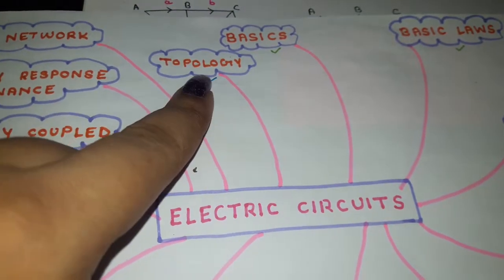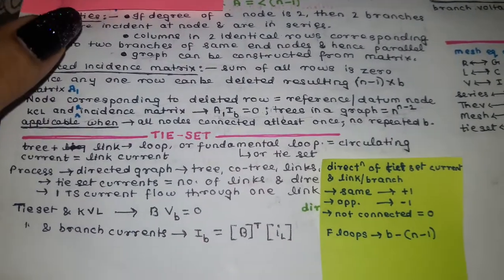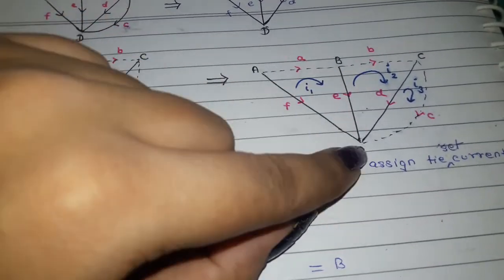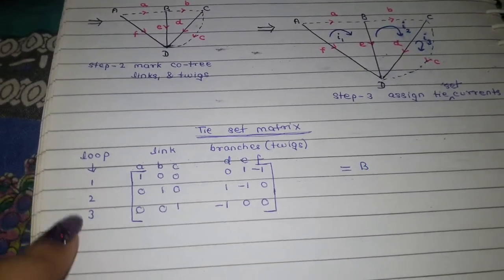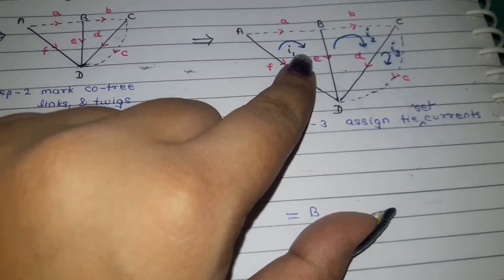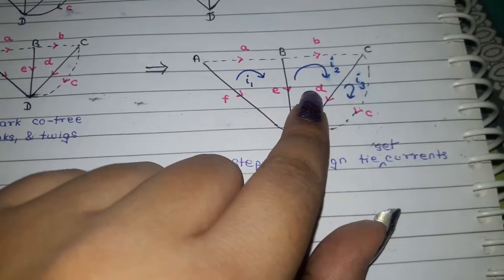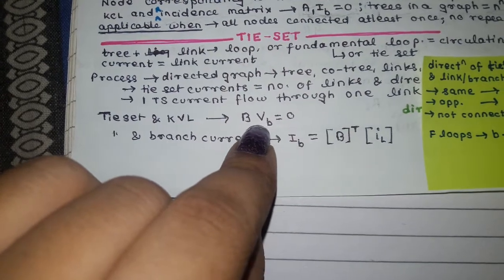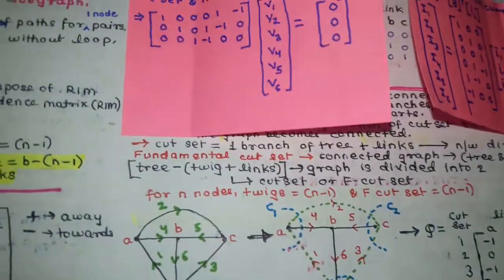NETWORK TOPOLOGY- part 3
tie set matrix